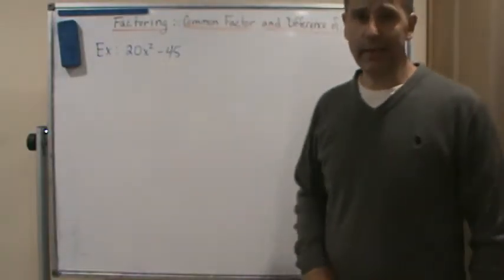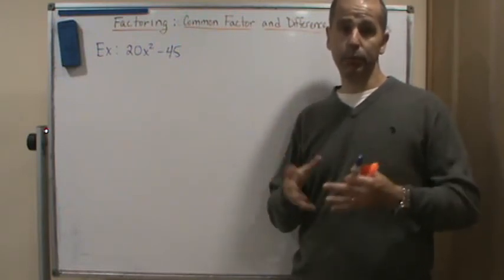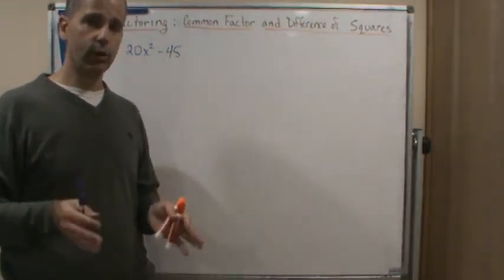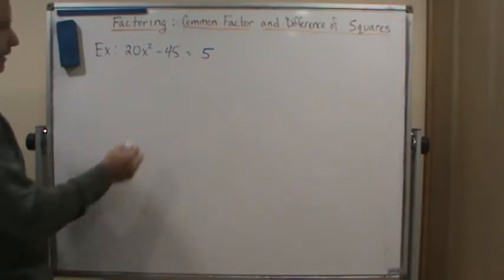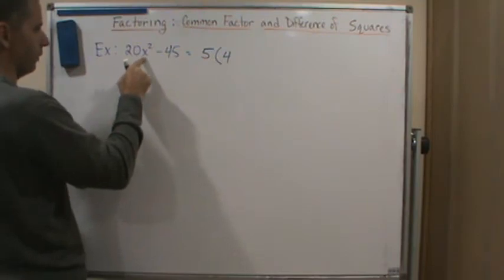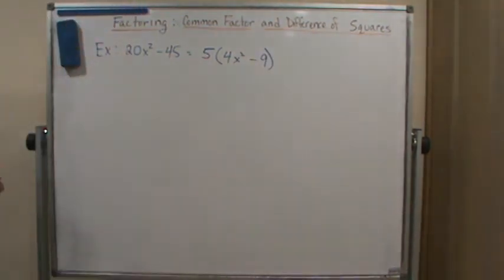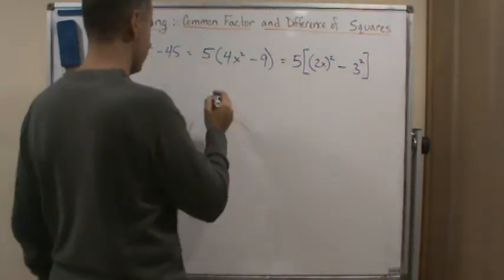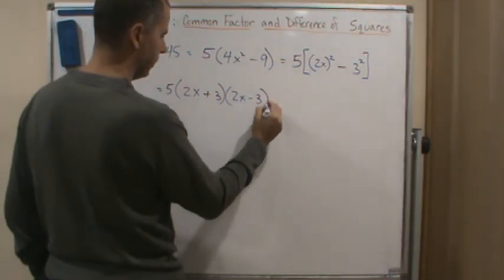Technical Math Factoring Example 8